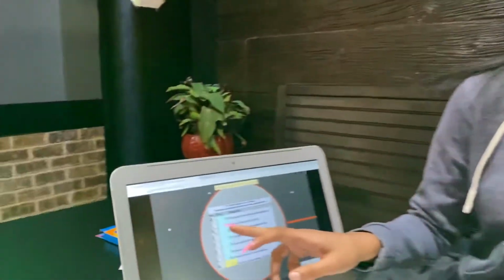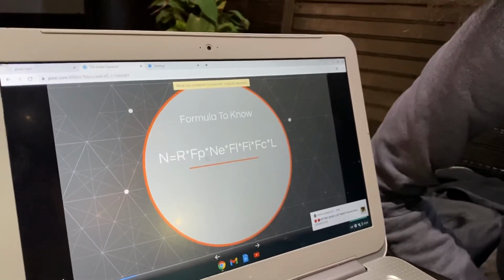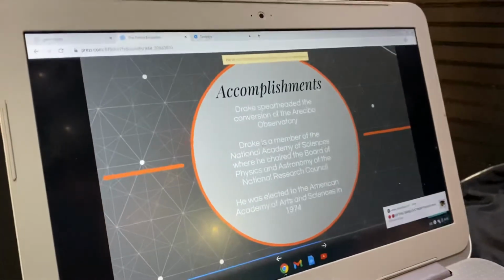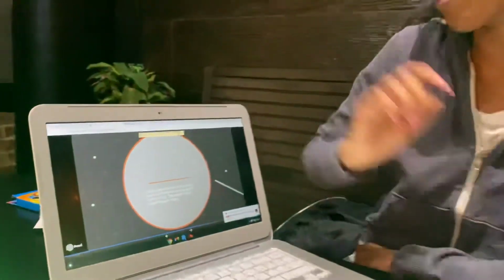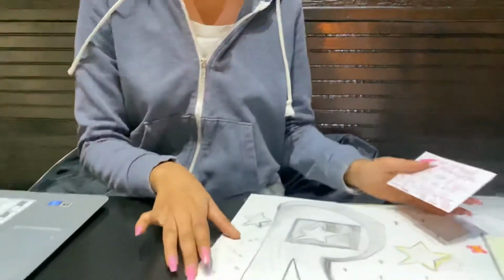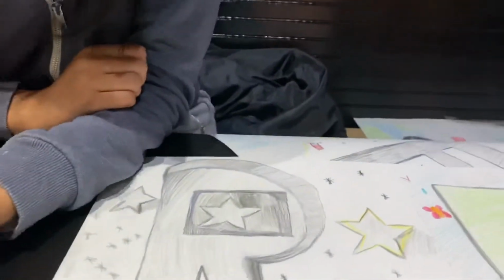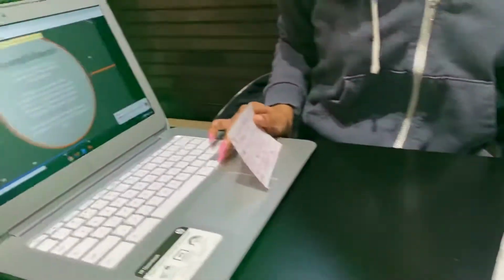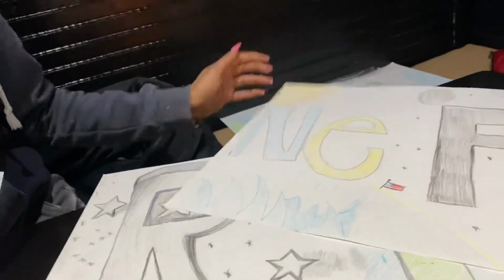The Drake equation